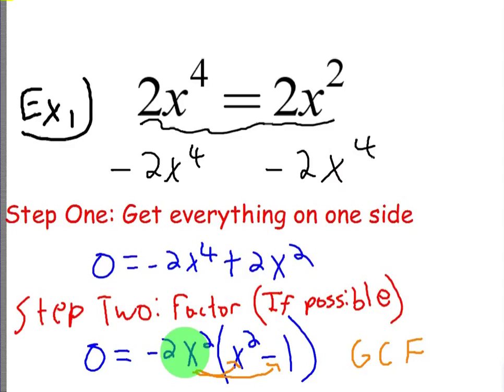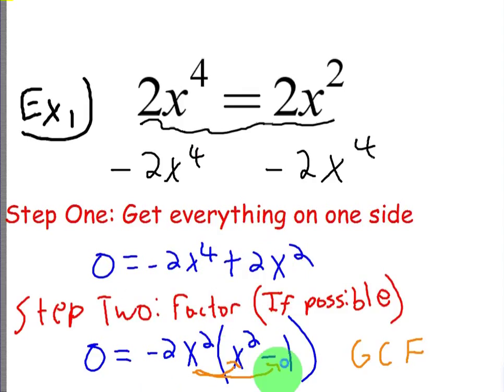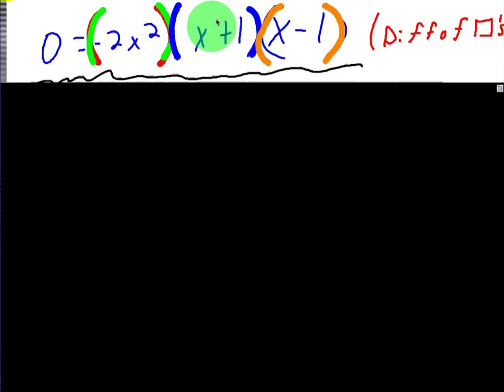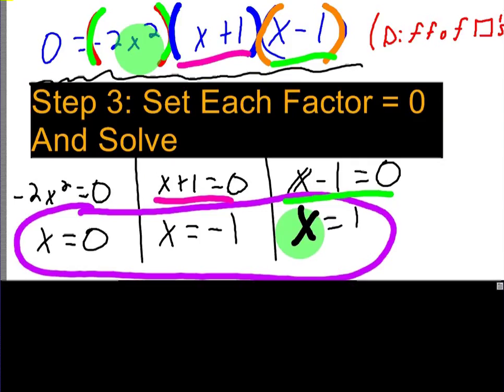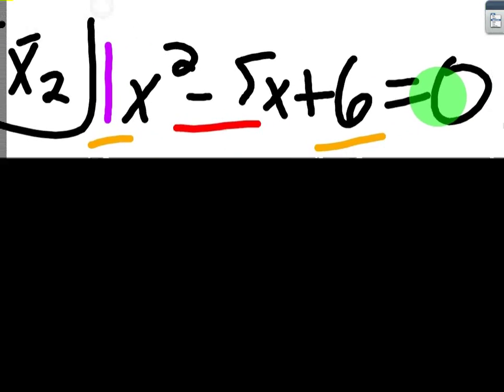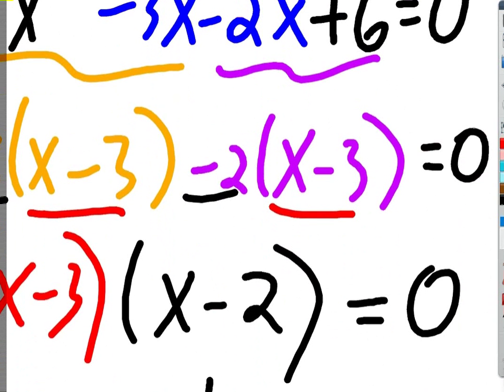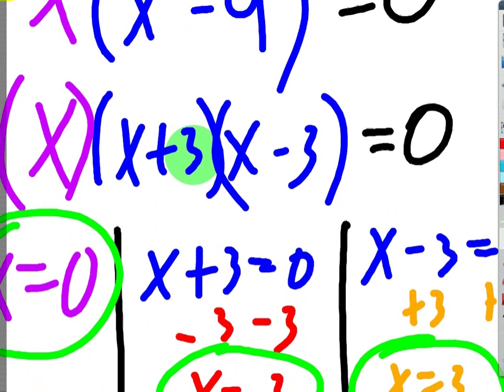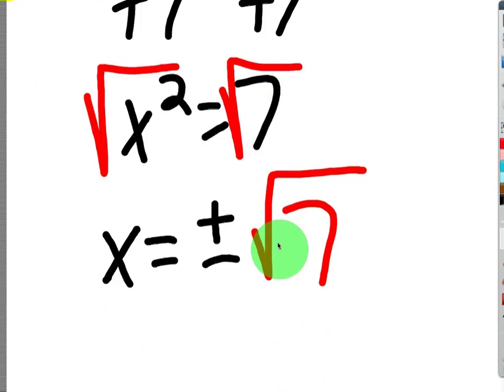Solve Equations By Factoring